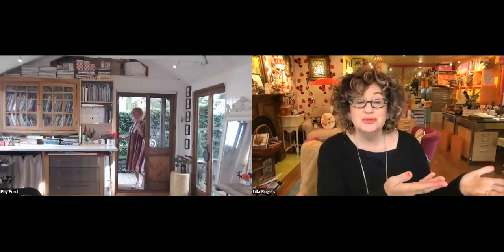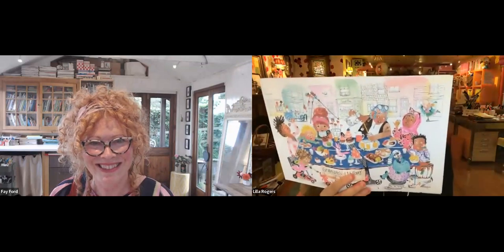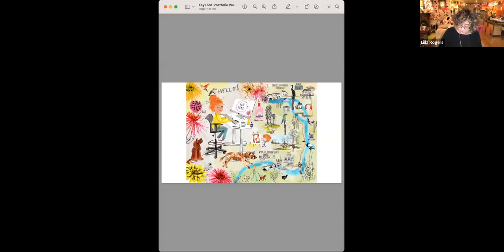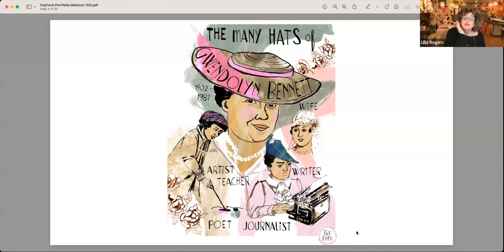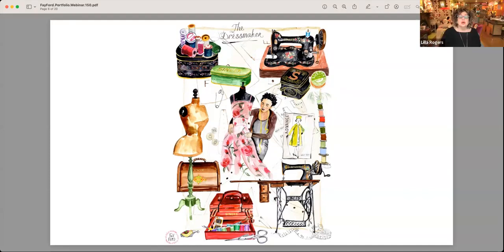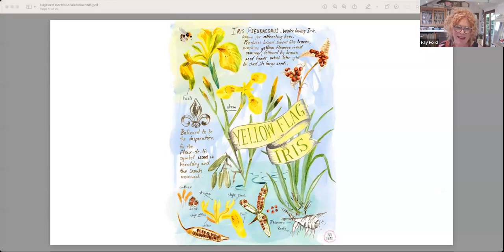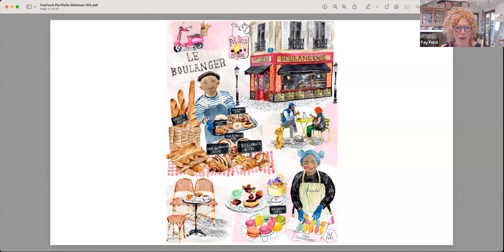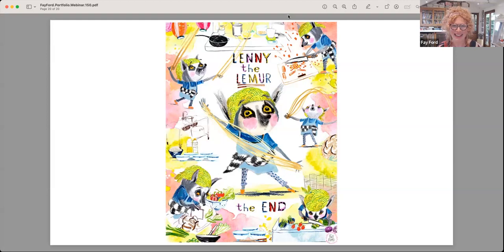Art Agent Lilla Rogers talks to her artist Fay Ford (Lilla Rogers Studio WebinART series)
In this informative webinar, illustrator Fay Ford talks to top art agent Lilla Rogers about her illustration career.

Fay Ford is an illustrator living and working in Oxford, England. She has over 20 years experience as a textile designer and trained at Central St Martin's School of Art & Design in London, with experience of being an in-house designer at Designer's Guild. She’s represented by Lilla Rogers Studio.

Lilla and Fay talk through some of Fay’s work portfolio of work, her style and colors. This is a fantastic opportunity to hear how a top art agent views a portfolio and what an agent is looking for.

So settle in, and listen as you sketch, paint and draw.

To find out how to make art that sells, view all our online art courses

If you enjoyed this video please give us a little LIKE, it’s appreciated!

P.S. Want great FREE online art classes to boost your creative career?